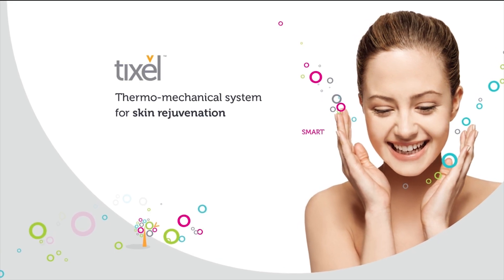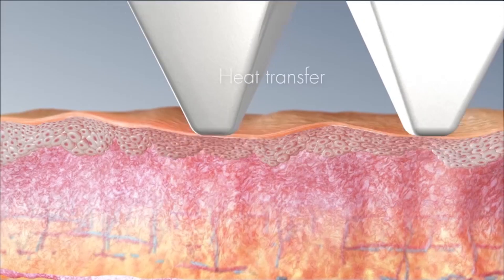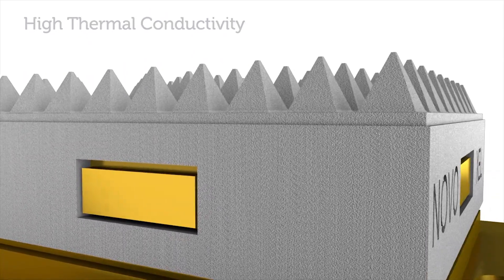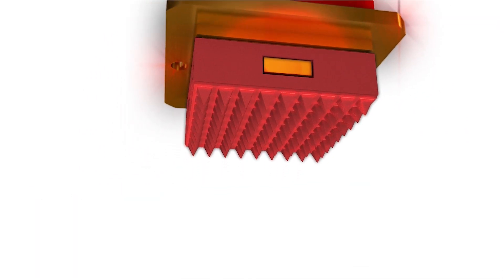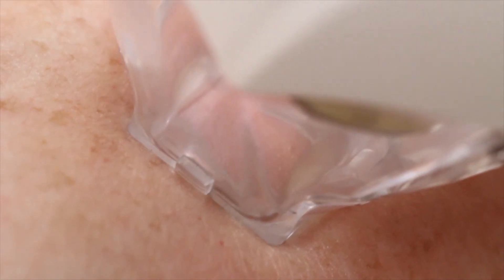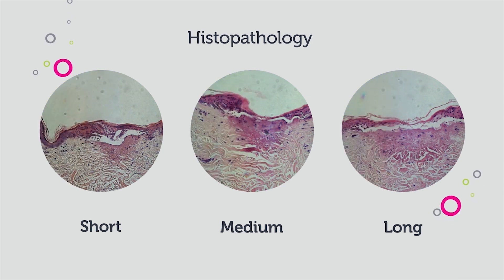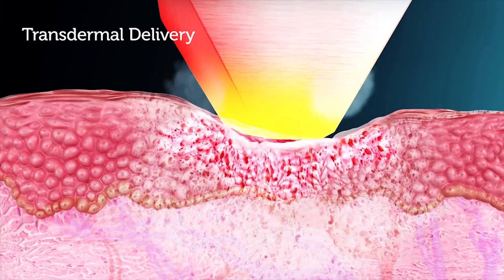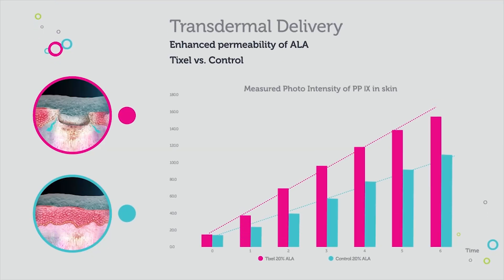Novoxel® Tixel® Technology HD 2019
Novoxel® Tixel®

Advanced Technology for Fractional Skin Rejuvenation

What is Tixel®?
A novel non-ablative & ablative fractional skin rejuvenation system
powered by Novoxel´s patented titanium Tip technology. Tixel® treats delicate facial skin, including periorbital, eyelids, the neck and décolleté safely and quickly with low pain and 0-2 days downtime. Tixel® employs direct heat and is radiation-free.

Thermal energy is transfered to the skin by a hot titanium Tip, which contacts the skin briefly. There is no bleeding. The extent of energy transfer is determined by the Tip’s exposure time with
the skin. Heat transfer is by contact. The Tip does not perforate the tissue. Treatment intensity is precisely controlled by Tip-tissue contact time (or pulse duration). The longer the pulse duration, the greater the amount of energy transferred to the tissue.

The Tip dehydrates and fractures the stratum corneum upon contact with minimal underlying coagulation. The result is a long lasting open channel exhibiting enhanced absorption of topically applied gels or liquids. (* References: Lasers in Surgery and Medicine (Oct. 2018), Friedman et al: The Toxic Edge—A novel treatment for Refractory Erythema and Flushing of Rosacea;
 International Journal of Pharmaceutics 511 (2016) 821–830 Sintov et al: A novel thermomechanical system enhanced transdermal delivery of hydrophilic active agents by fractional ablation.)

Novoxel®, Tixel® and logos are registered trademarks of Novoxel Ltd. Product are not for sale in the U.S. and Canada.